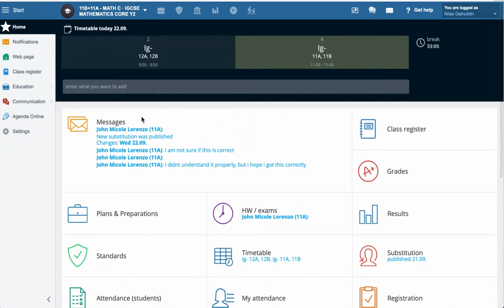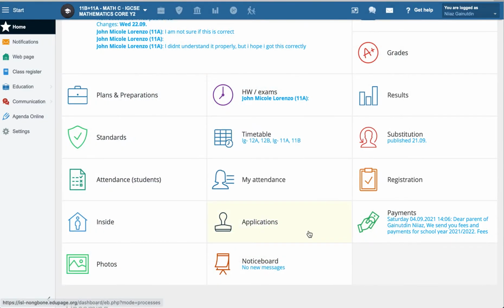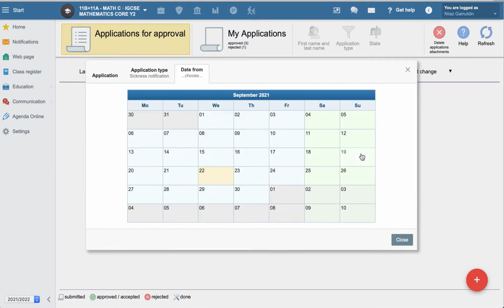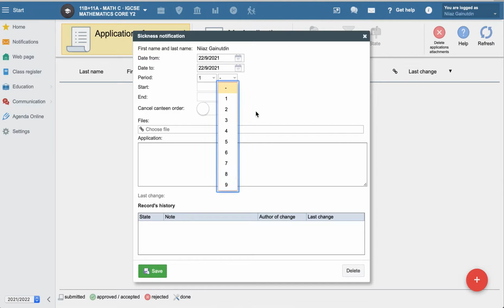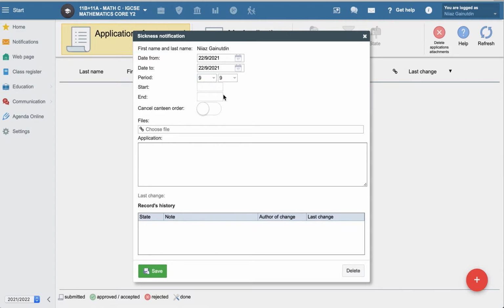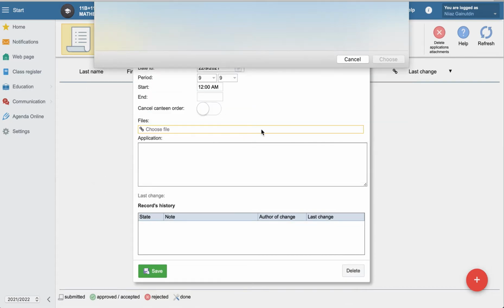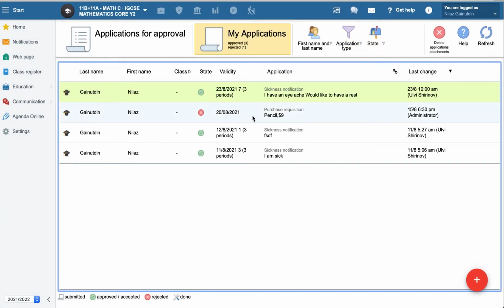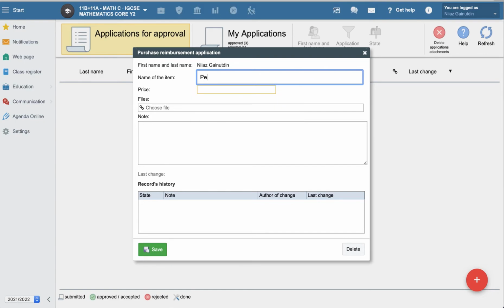EduPage Tutorial. Filling the application forms: sick days, refunds.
Application forms are regulated by the Admin and confirmed by the Principal ( Head of School).
You can fill the sickness form and specify the days and periods.
Refunds can be asked also in the application form admin allowed that option in EduPage.